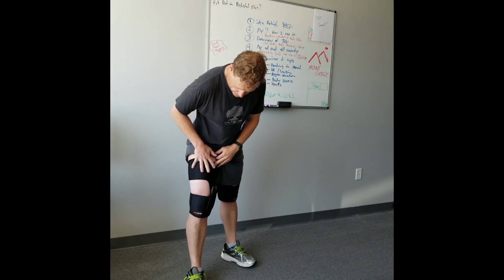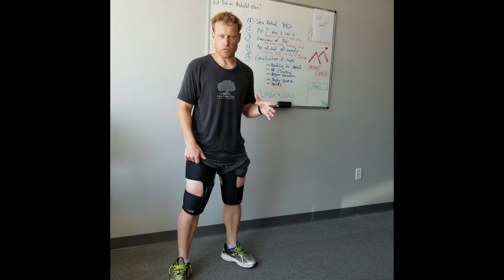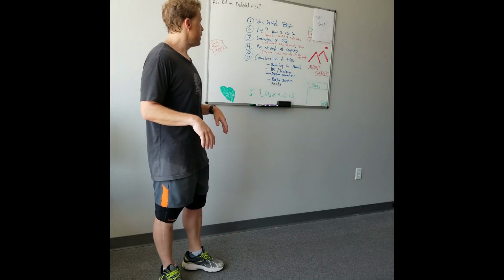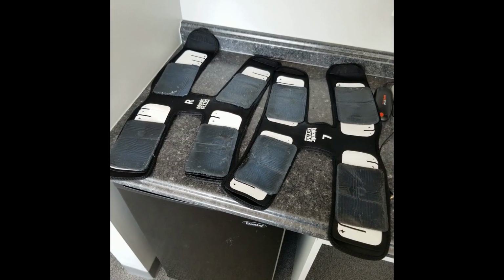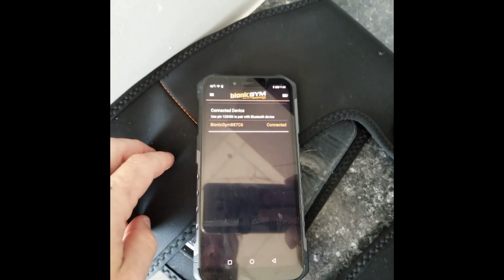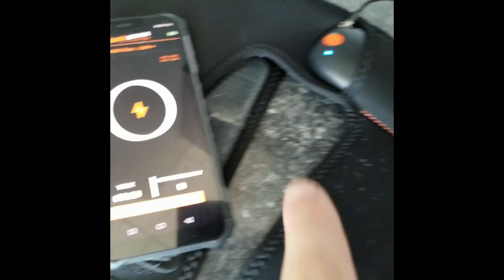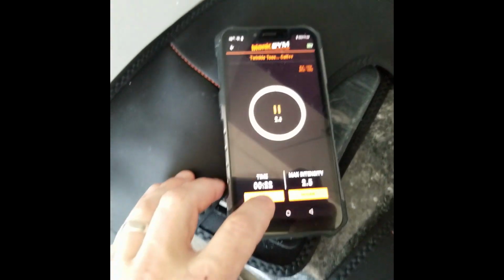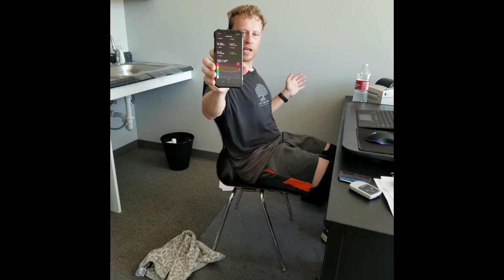Bionic Gym Full Review 8 Weeks of Use. All You Need To Know Before You Buy.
This is a full 2 month review for the Bionic Gym.  I try and break down all aspects for potential buyers.